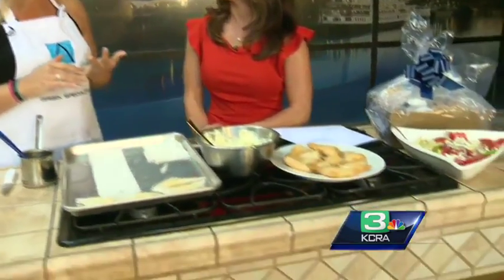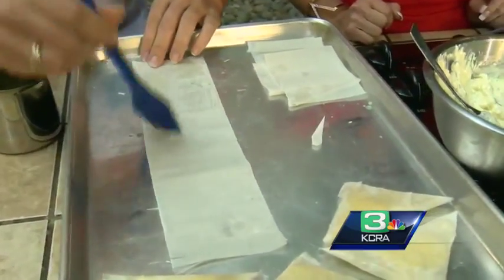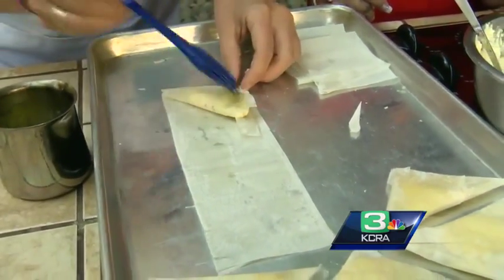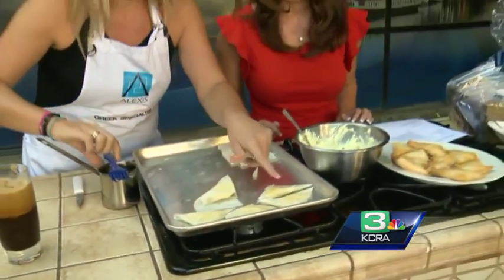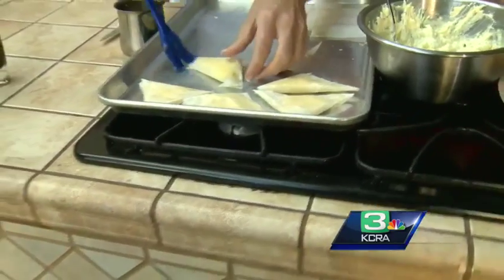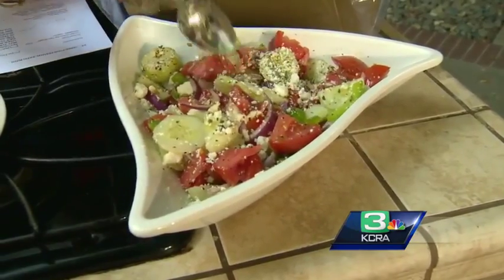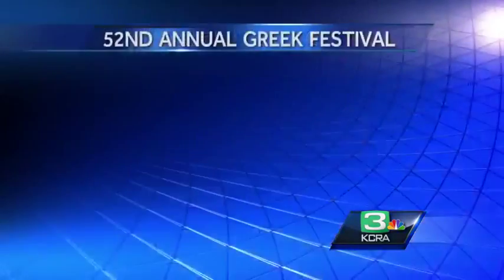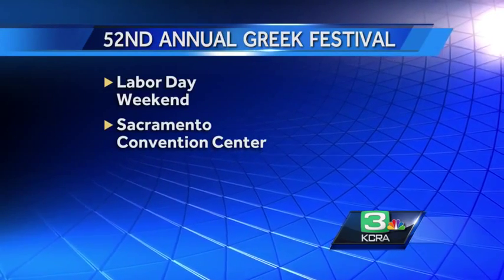Learn to make Tiropita’s or try some at the Greek Food Festival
The 52nd Sacramento Greek Festival is taking place over the weekend at the Sacramento Convention Center.